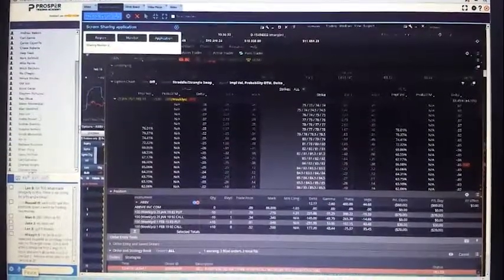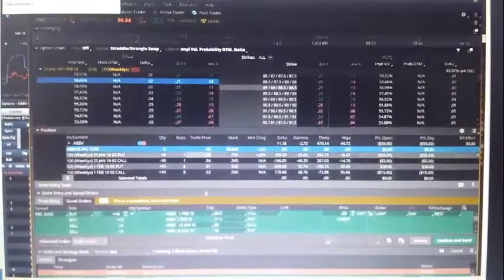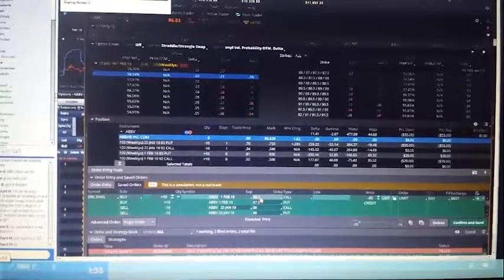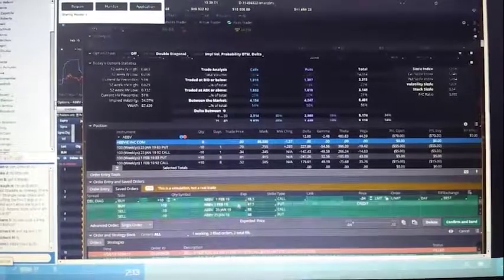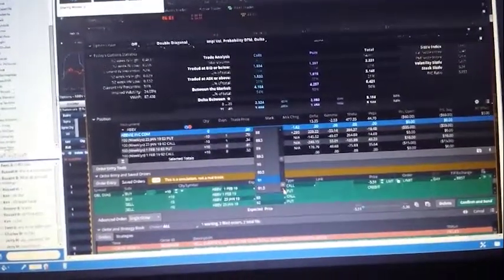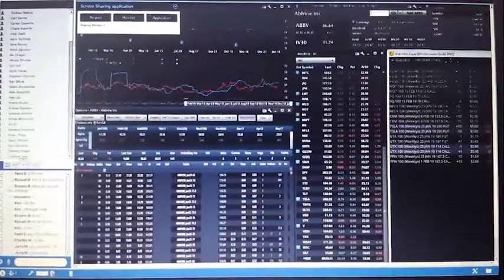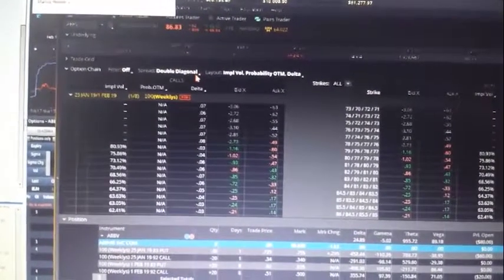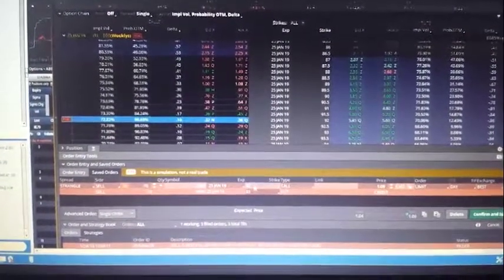TOS Strangle Swap Order Entry